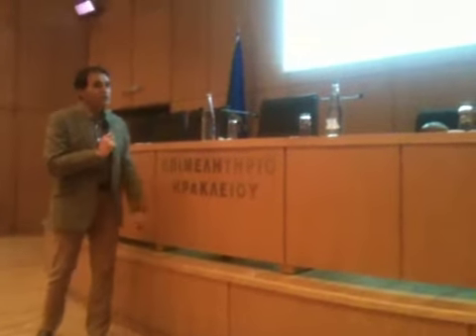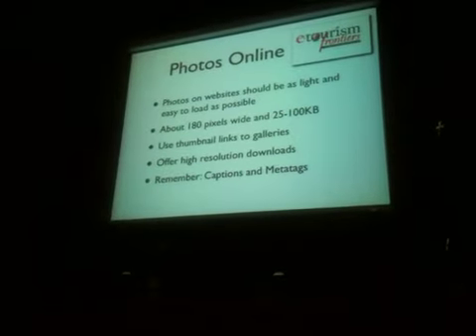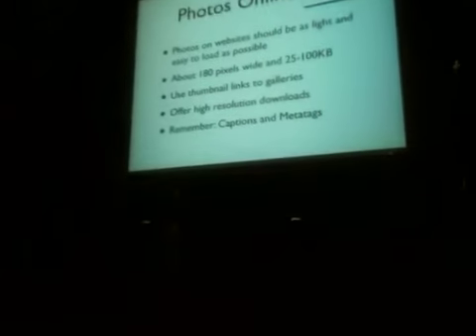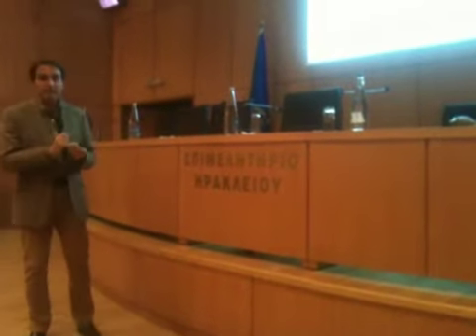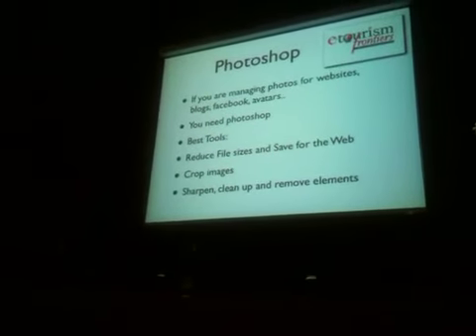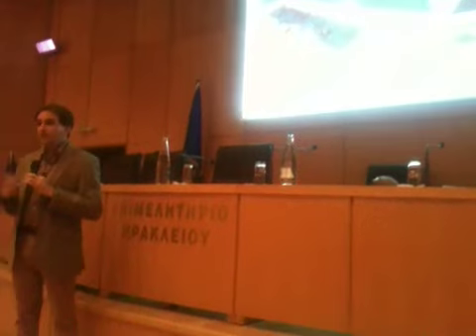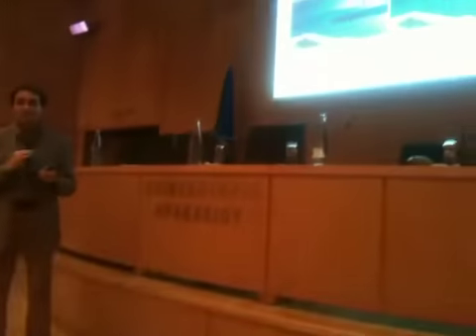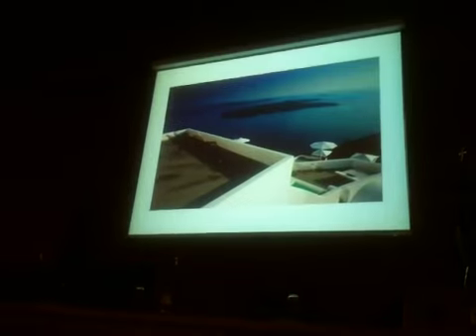Heraklion eTourism Seminar Day 2